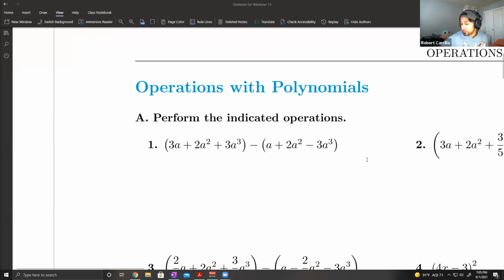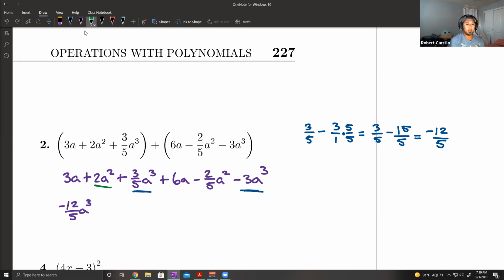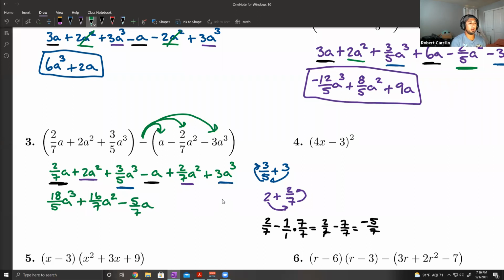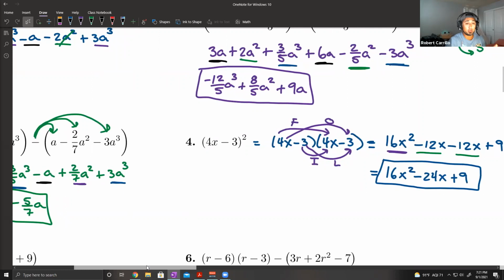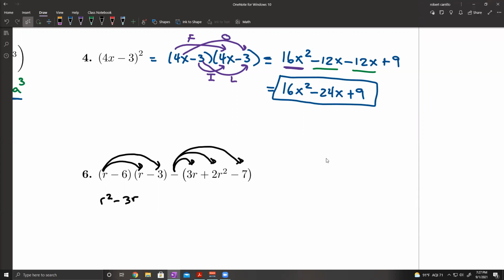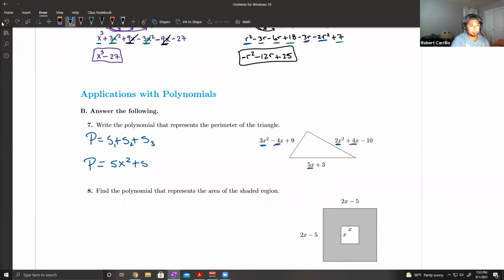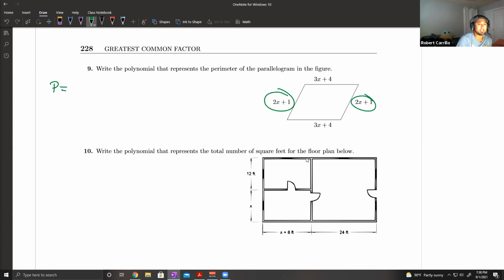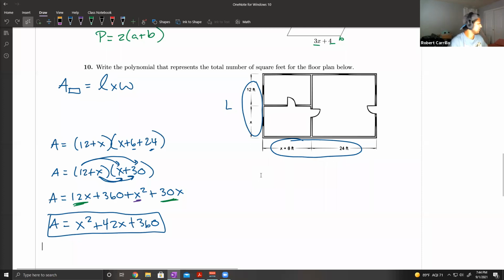Operations on Polynomials and Polynomial Applications